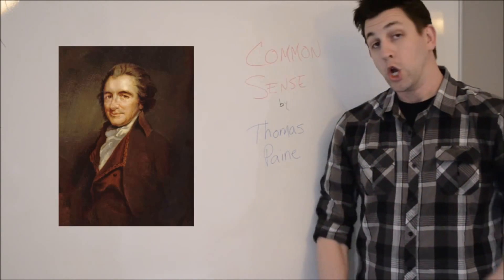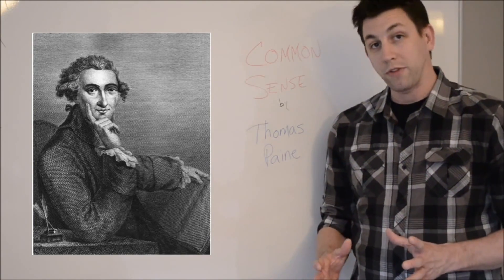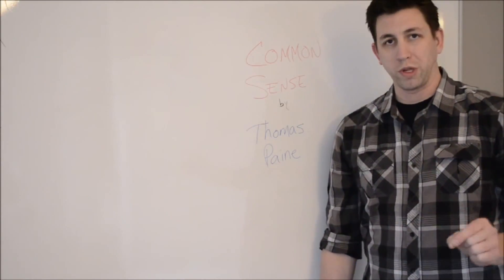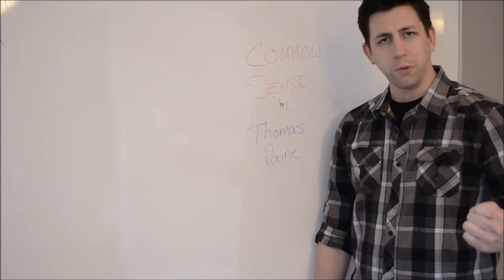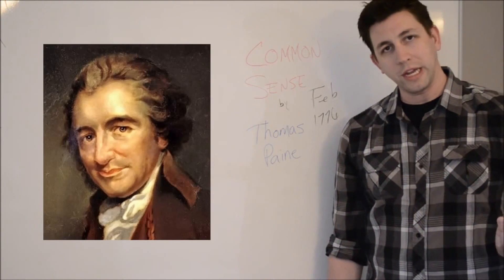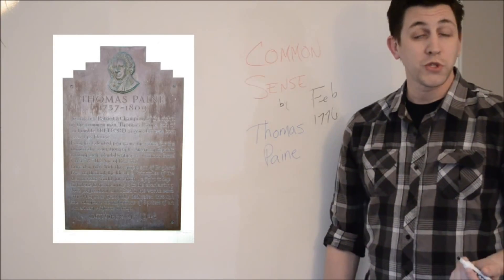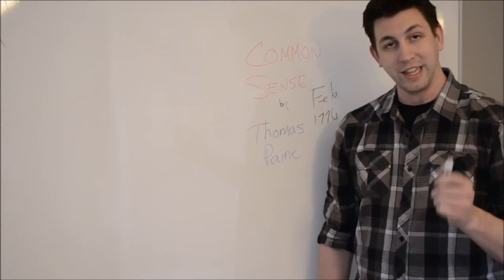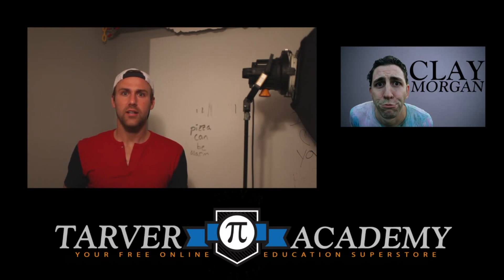Thomas Paine's Common Sense Explained